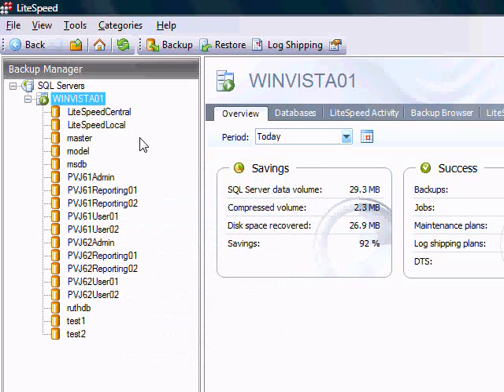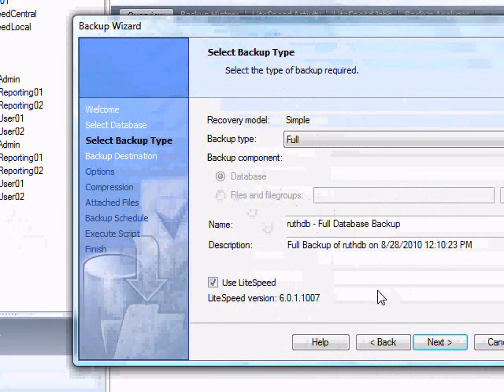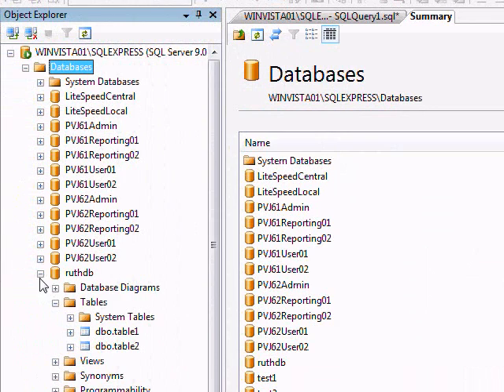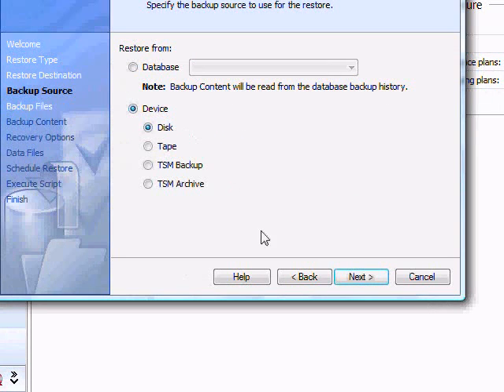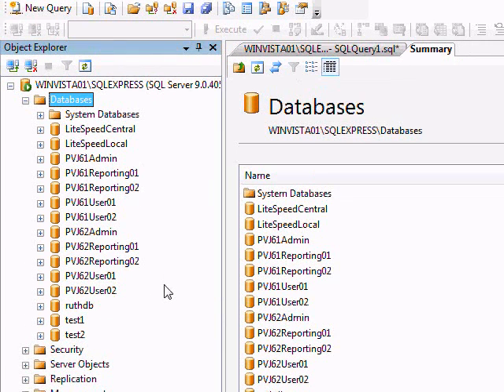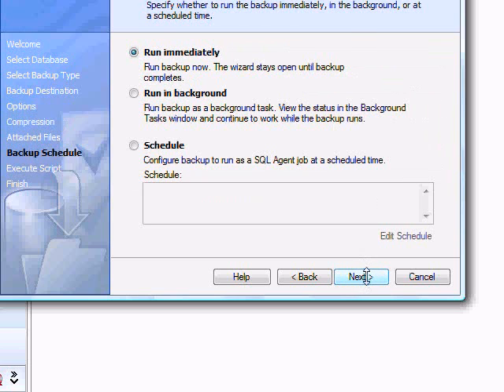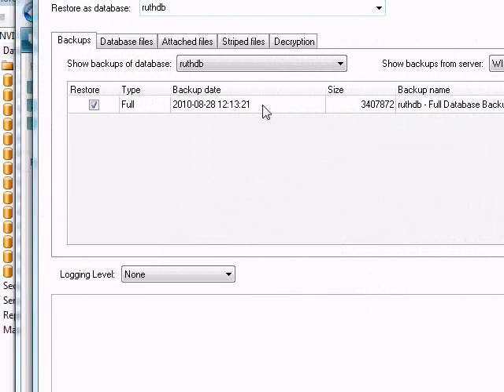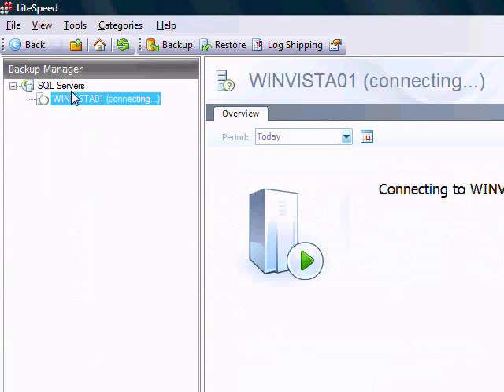LiteSpeed SQL Server Backup and Restore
A demonstration of backing up and restoring SQL Server databases with LiteSpeed. LiteSpeed is a database utility that will backup your databases with compression and encryption. The video shows how to restore with LiteSpeed and how to restore without LiteSpeed.